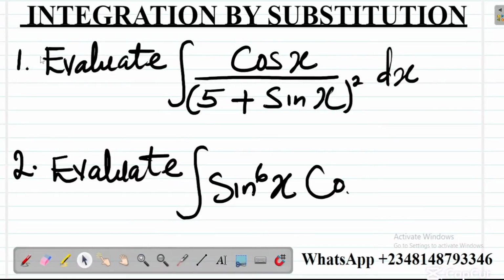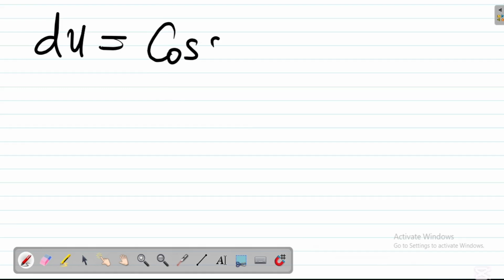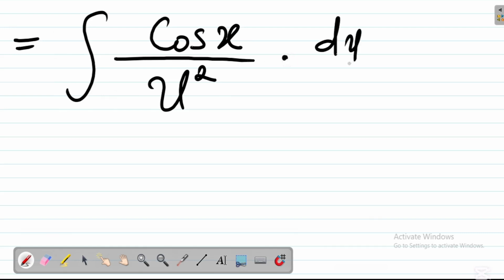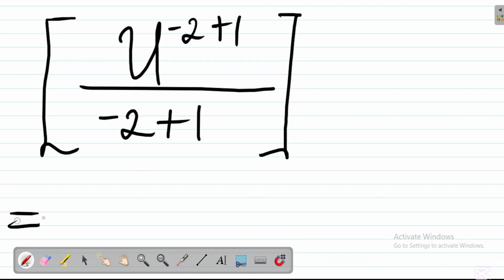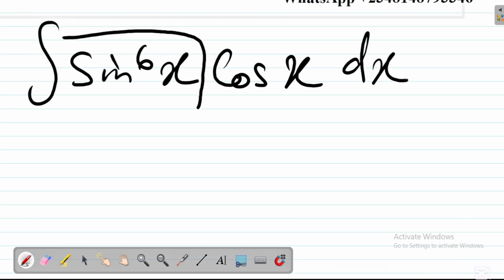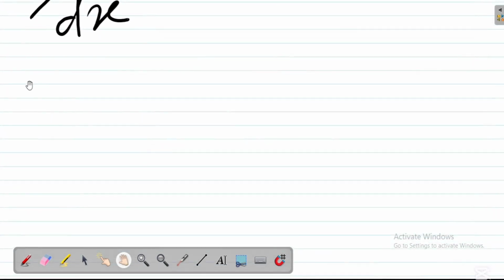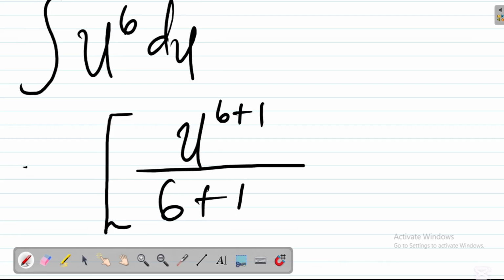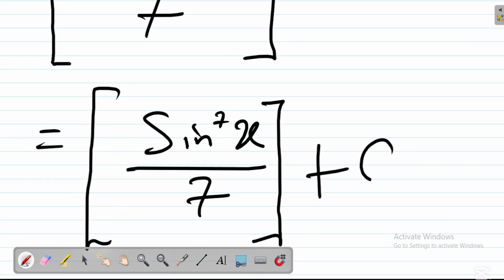Integration by Substitution III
This calculus video tutorial provides a basic introduction to integration by substitution.  It explains how to integrate using substitution method.
 This video contains plenty of examples and practice problems of finding the indefinite integral using integration by substitution .